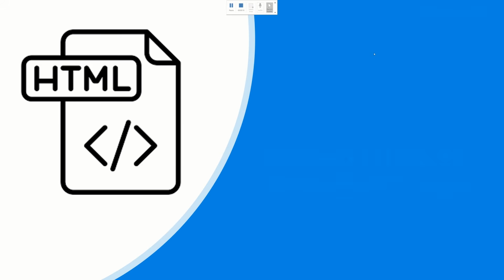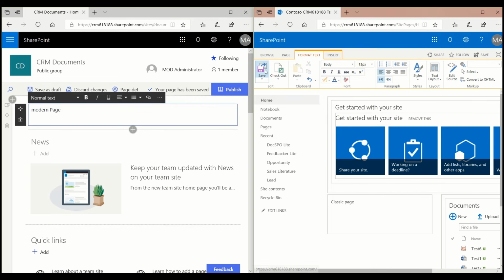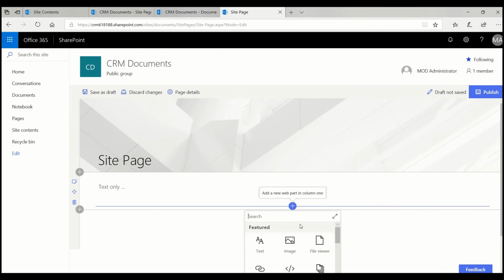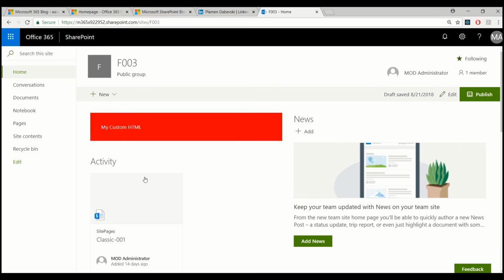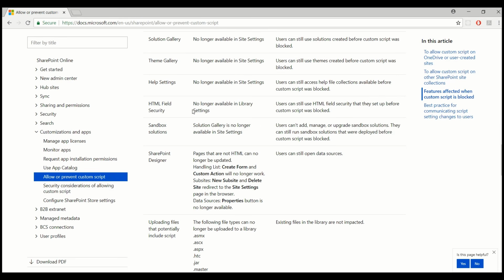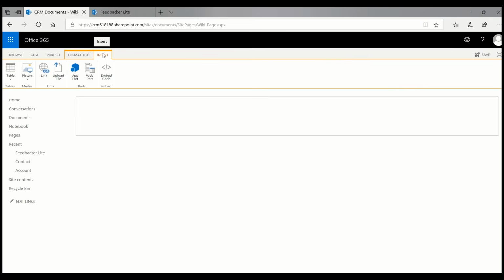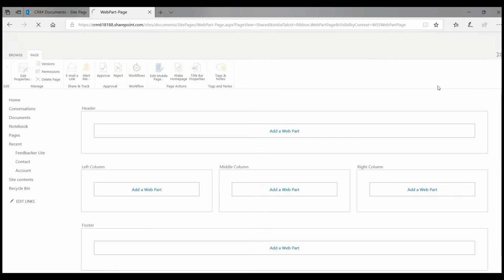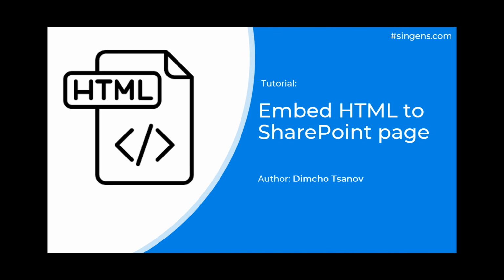How to embed HTML to a SharePoint page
Video tutorial that explains the available options for adding HTML to SharePoint page.